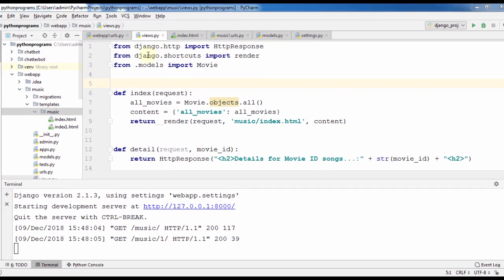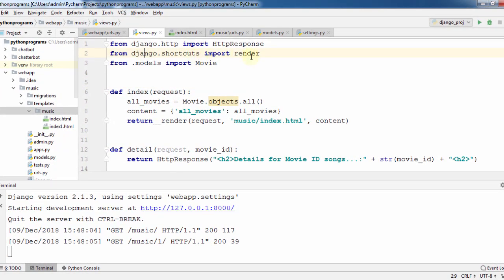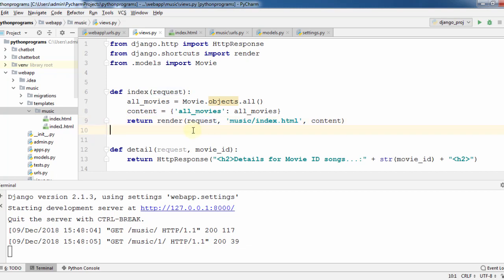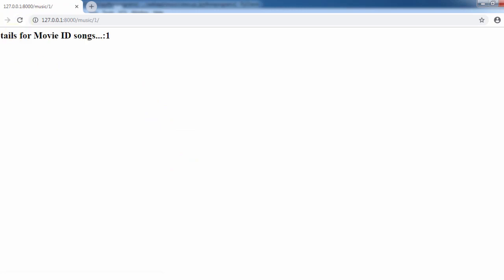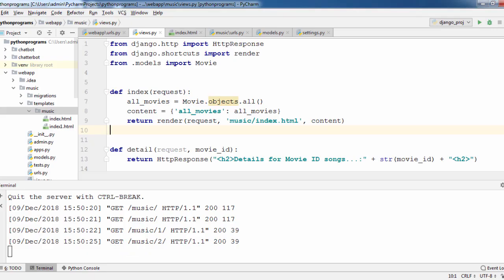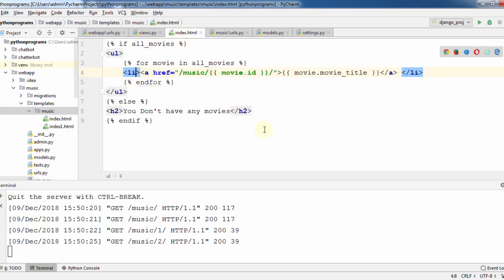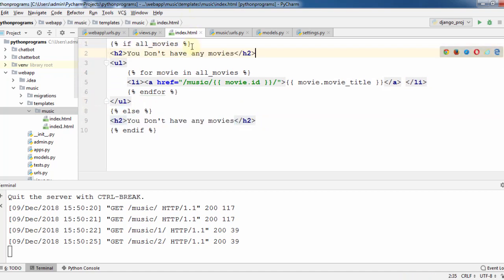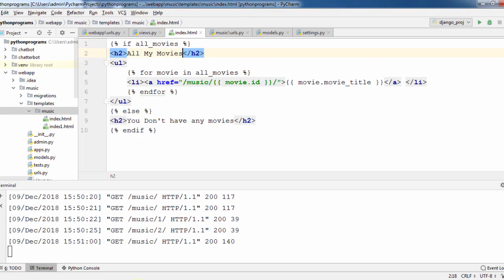python Django template tutorial | python framework tutorial freshers and experienced | Harisystems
In this video session you will learn Python Django Render Template Shortcut | python webapp render Template shortcut namespace | Harisystems

Harisystems, We help students and professionals make the right career decisions, choose the trainers with over a period of industry experience, will provide extensive hands-on projects, continuously evaluate learner progress and offer courses. We also help for
digital transforming world concepts.